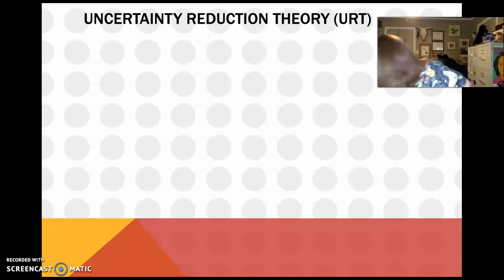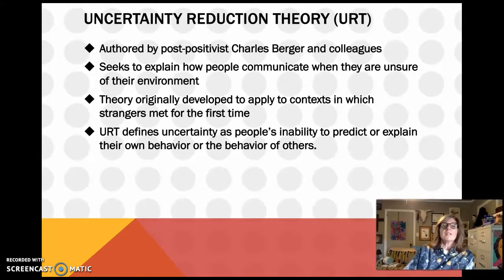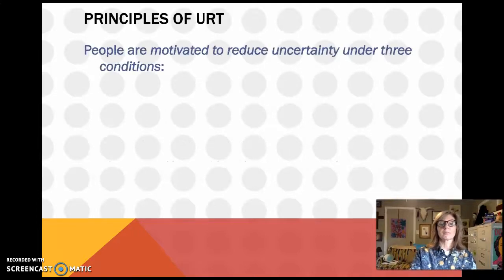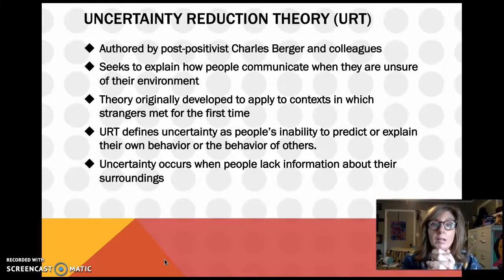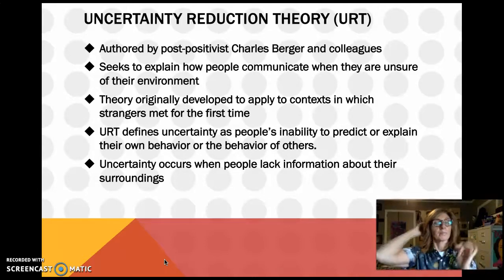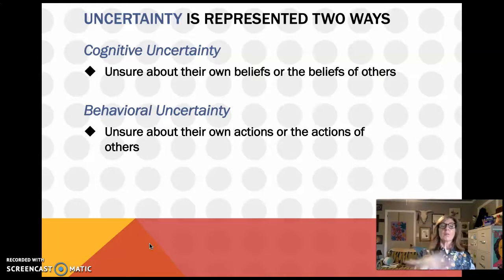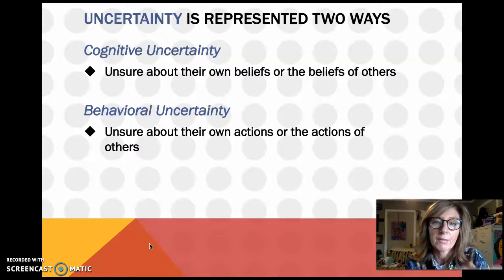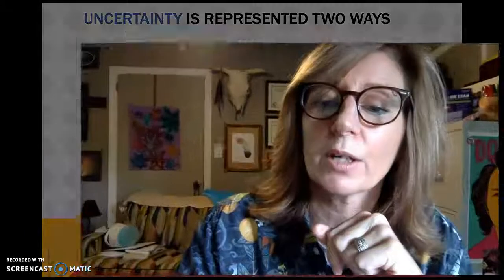Uncertainty Reduction Theory explained